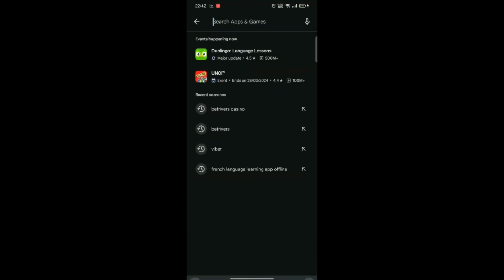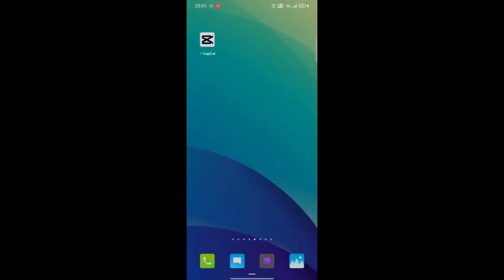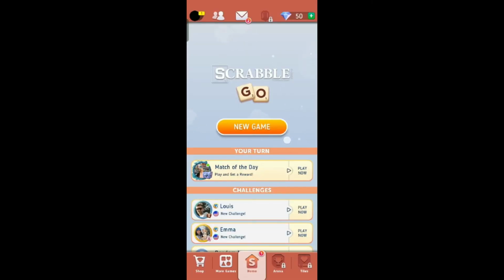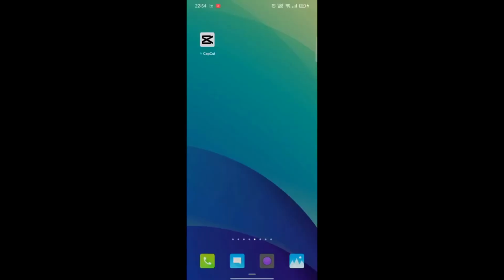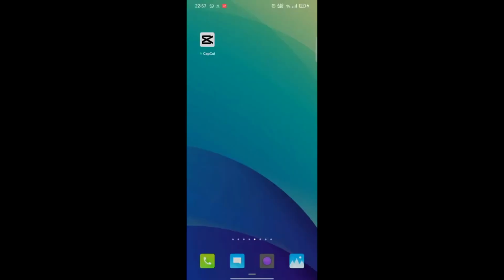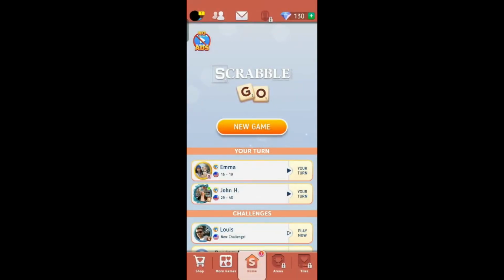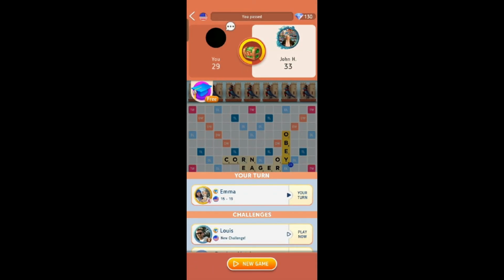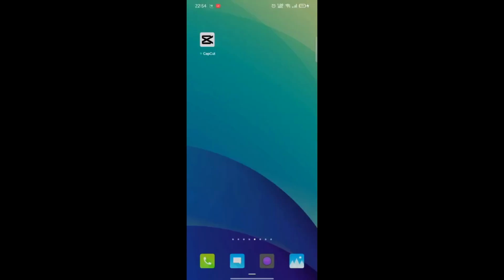Scrabble Go: Beginners Guide (2024)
Welcome to the ultimate beginner's guide to Scrabble Go! Whether you're a complete novice or just looking to brush up on your skills, this video has got you covered. Join us as we dive into the world of Scrabble Go, the digital version of the classic word game loved by millions.